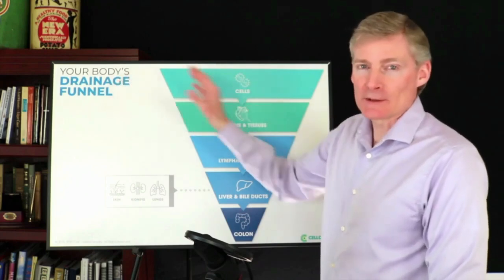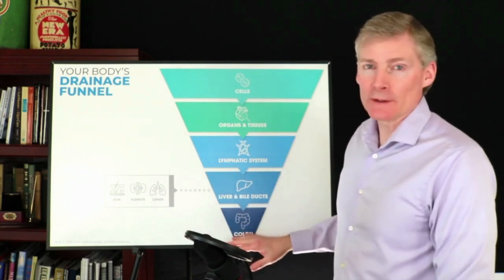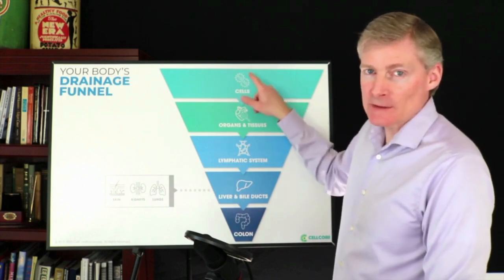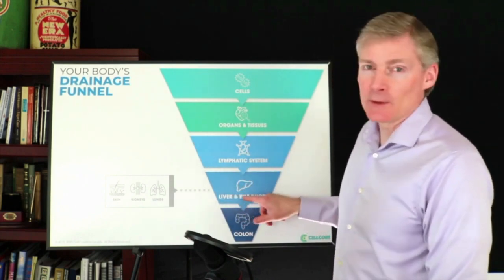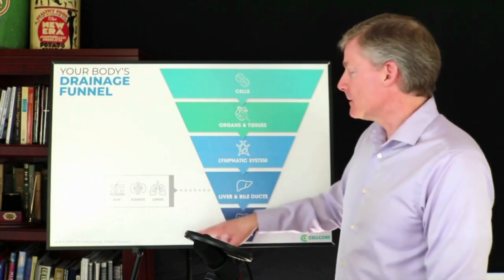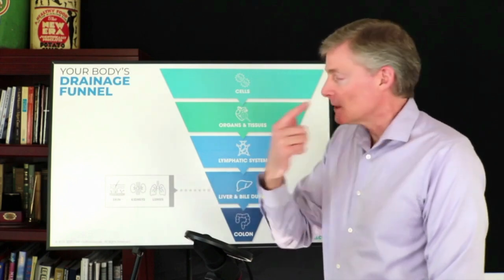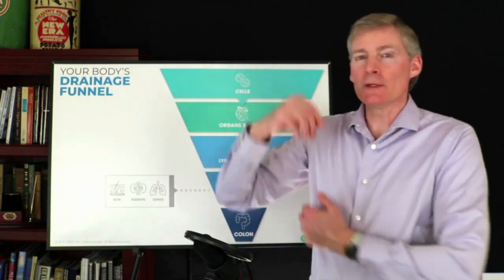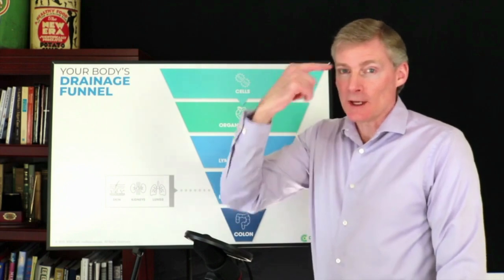Drainage Funnel- think IN THIS ORDER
1. If you are in the Ann Arbor, Michigan area

2. Not local to the area but would like to travel

3. Not local and not looking to travel

4. Not looking to become a patient but interested in learning